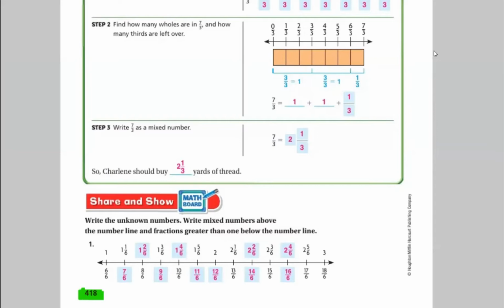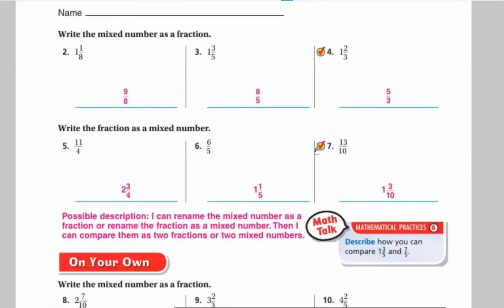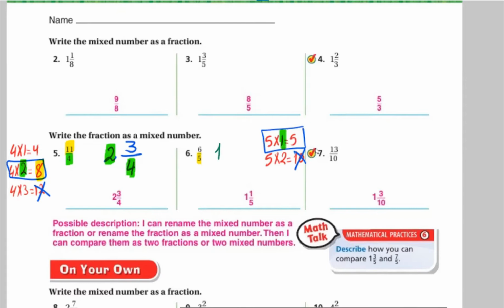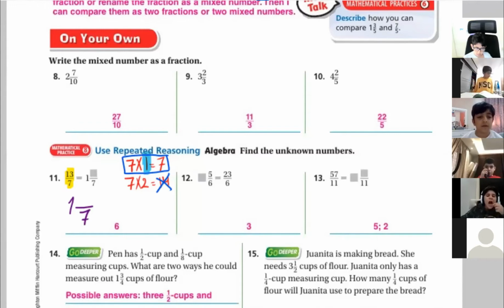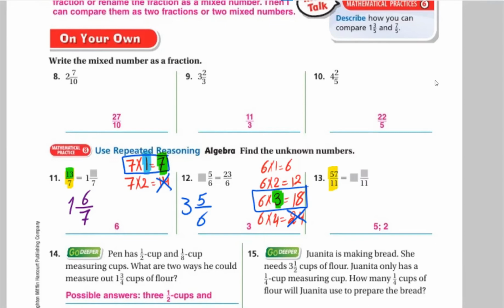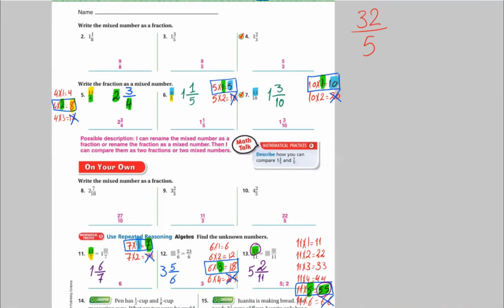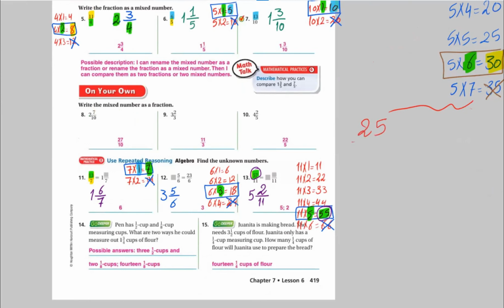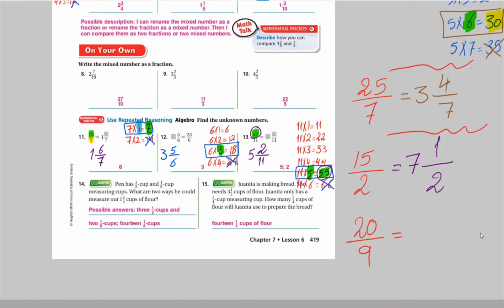Lesson 7.6 part 2